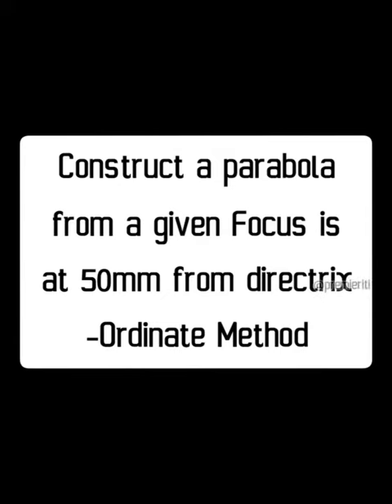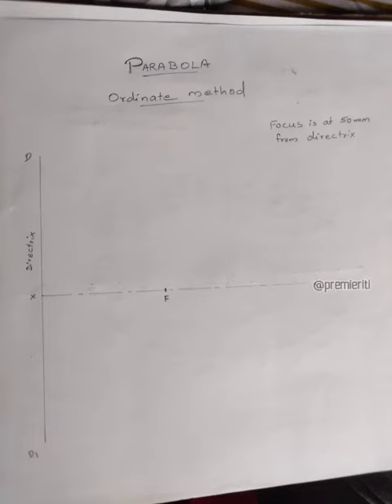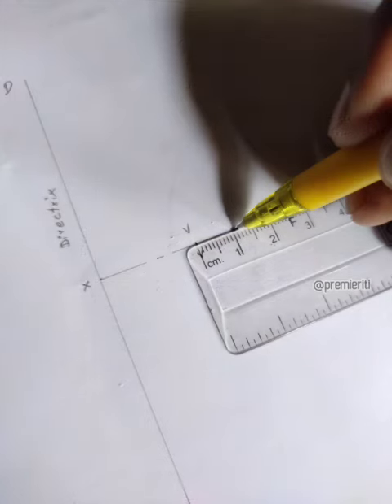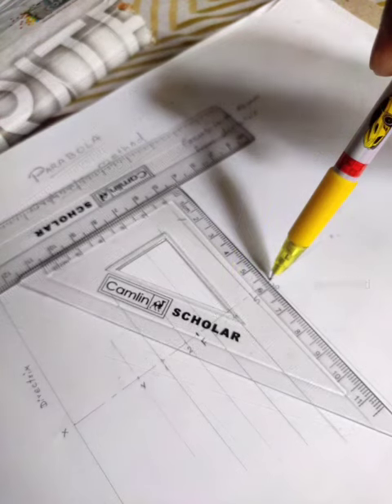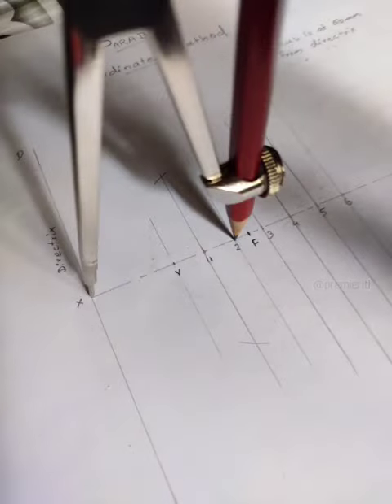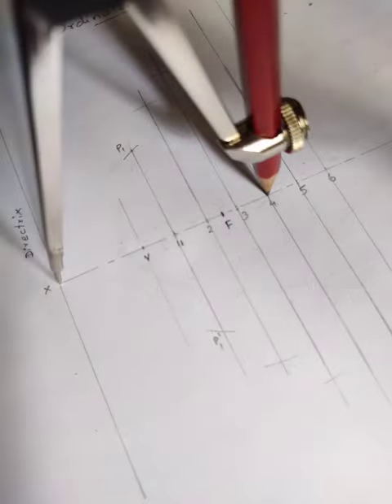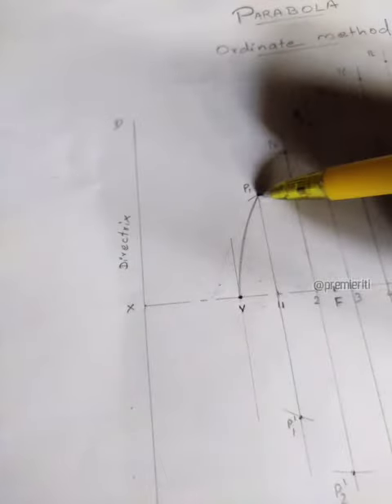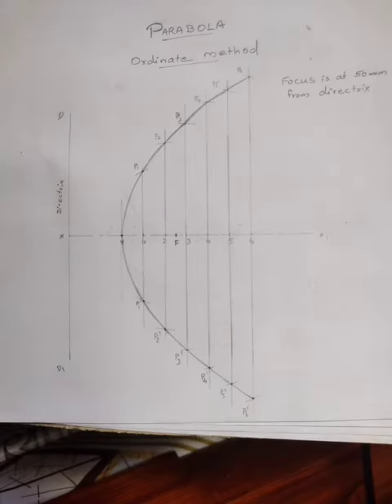Parabola using Ordinate Method in malayalam